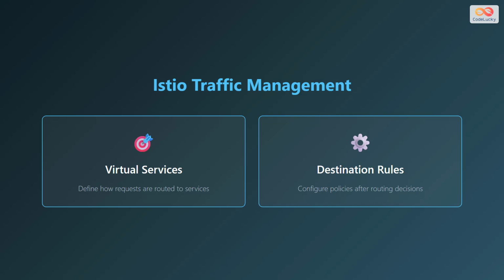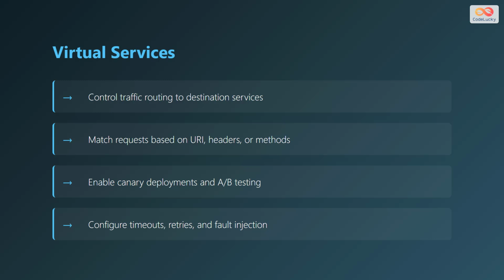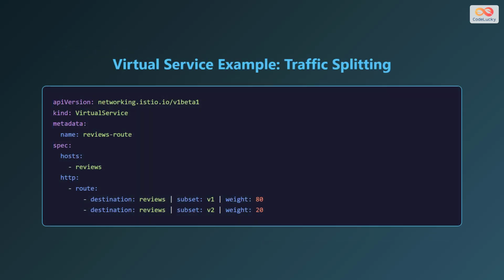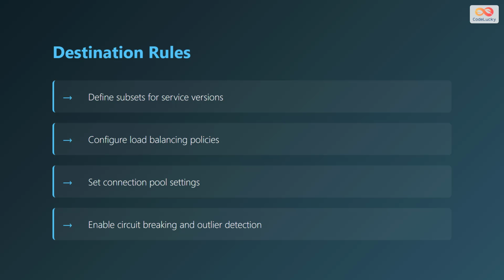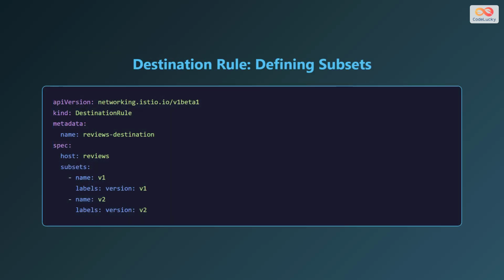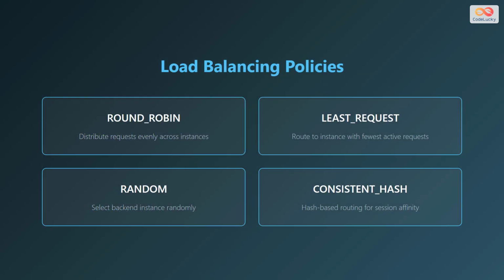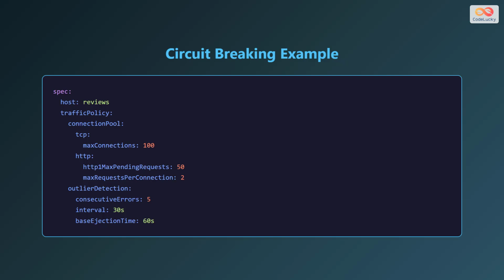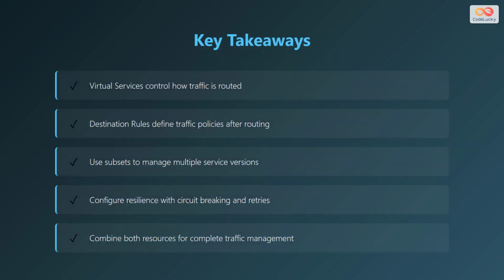Istio Traffic Management: Virtual Services & Destination Rules Tutorial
🚀 Master Istio Traffic Management with Virtual Services and Destination Rules!

Learn how to take complete control of traffic routing in your Kubernetes service mesh with this comprehensive beginner-friendly tutorial. We'll cover everything you need to know about Istio's two most powerful traffic management resources.

📚 What You'll Learn:
✅ Understanding Virtual Services and how they control request routing
✅ Implementing traffic splitting for canary deployments and A/B testing
✅ Match-based routing using headers, URIs, and methods
✅ Destination Rules and service version management with subsets
✅ Load balancing policies: Round Robin, Least Request, Random, and Consistent Hash
✅ Circuit breaking and connection pool configuration
✅ Outlier detection for improved resilience
✅ Best practices for combining Virtual Services and Destination Rules

💡 Perfect for DevOps engineers, platform engineers, and anyone working with Kubernetes and Istio service mesh!

🎯 Whether you're just starting with Istio or looking to level up your traffic management skills, this tutorial provides clear explanations and practical examples to help you master these essential concepts.

Chapters:
00:00 - Traffic Management: Virtual Services and Destination Rules
00:24 - Istio Traffic Management
00:52 - Virtual Services
01:22 - Virtual Service Example: Traffic Splitting
01:50 - Match-Based Routing
02:19 - Destination Rules
02:50 - Destination Rule: Defining Subsets
03:20 - Load Balancing Policies
03:52 - Circuit Breaking Example
04:30 - Key Takeaways
05:10 - Outro